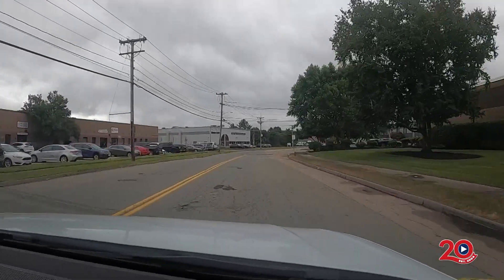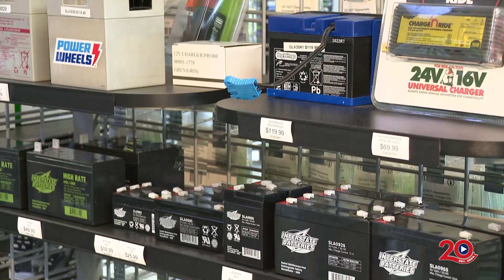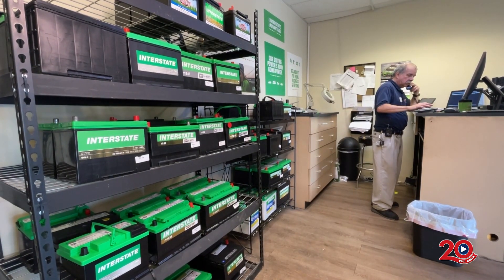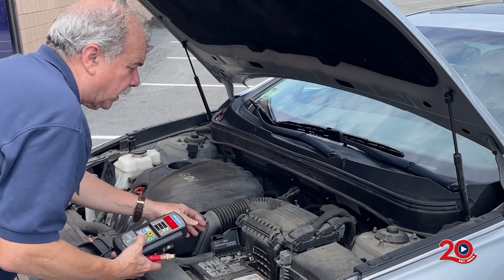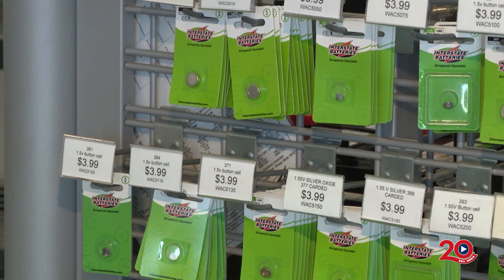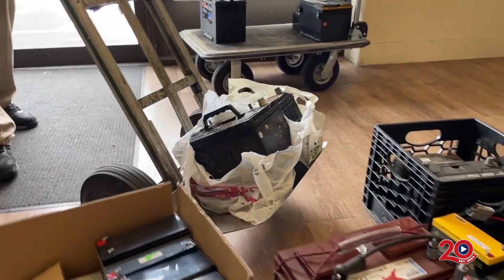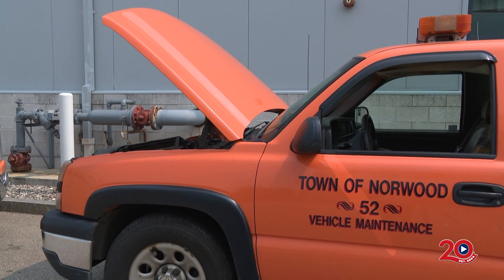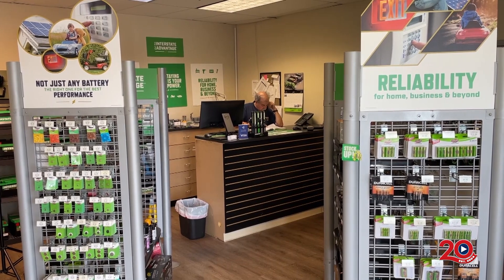Living Local: Interstate Batteries All Battery Center